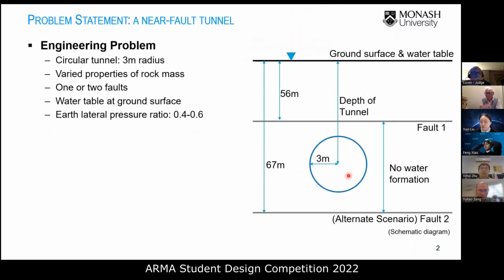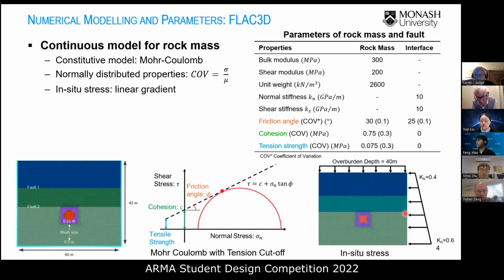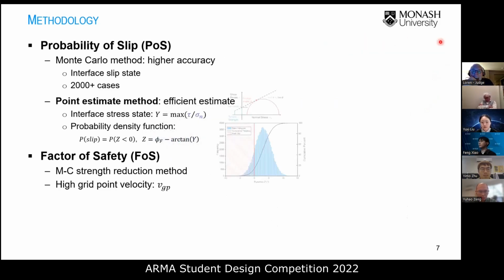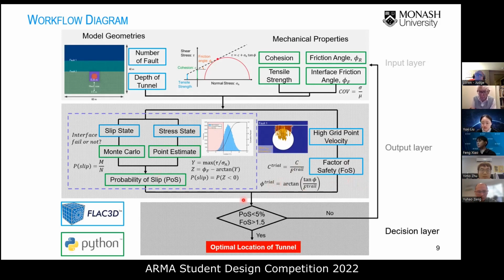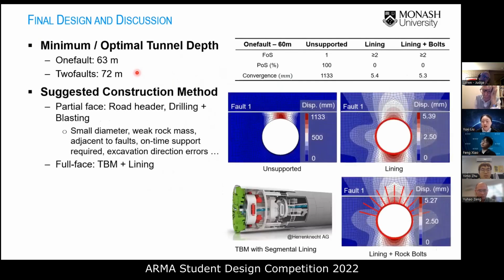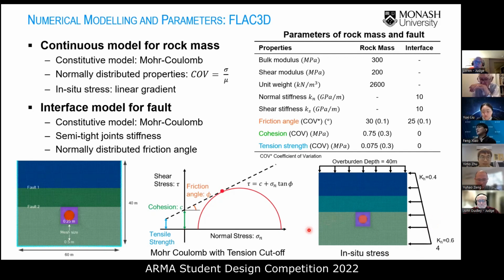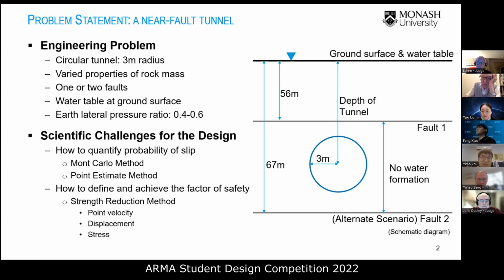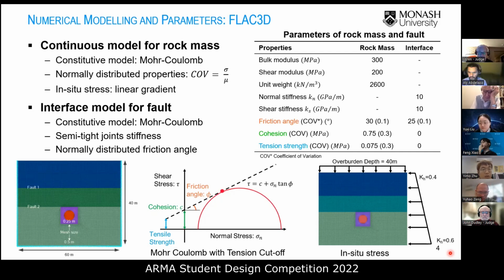Student Design Competition 2022 - Monash University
Monash University
Team: Geotek